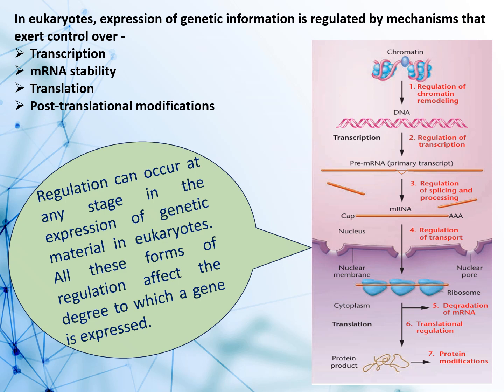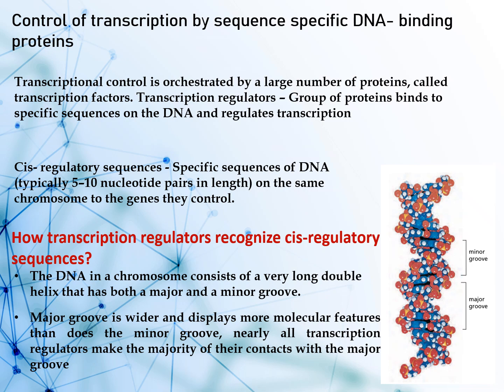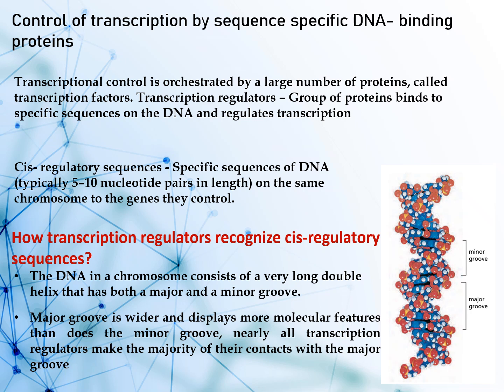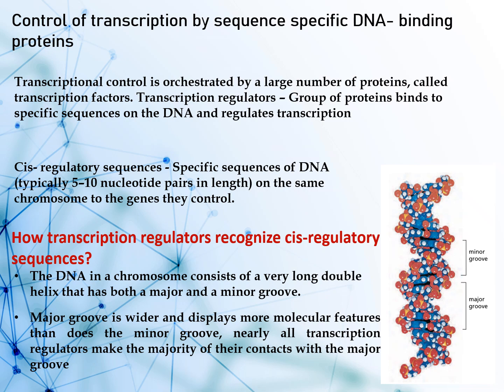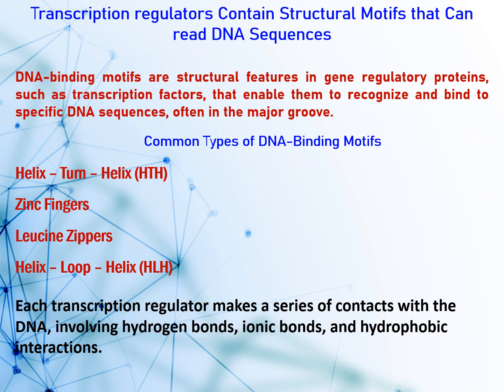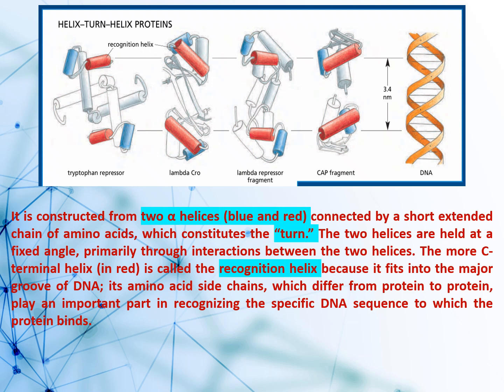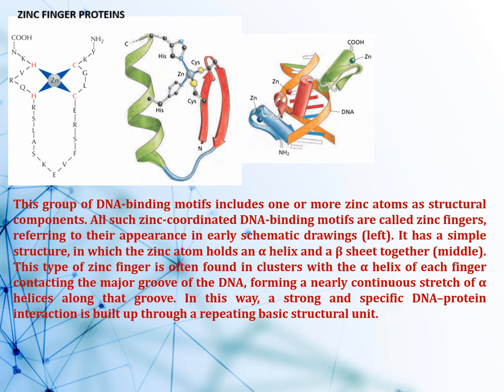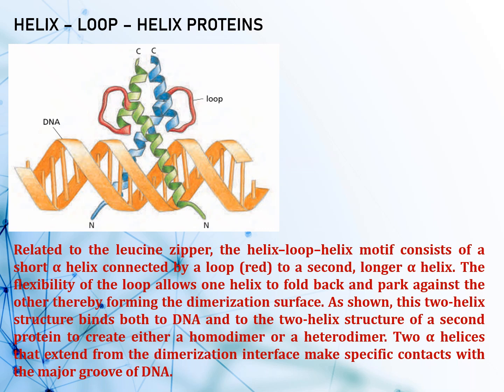DNA BINDING DOMAINS